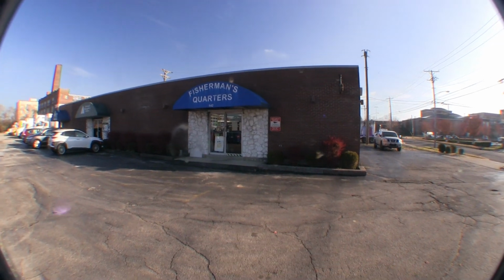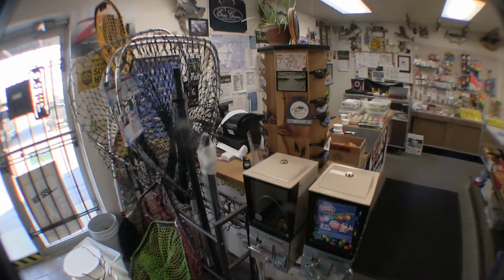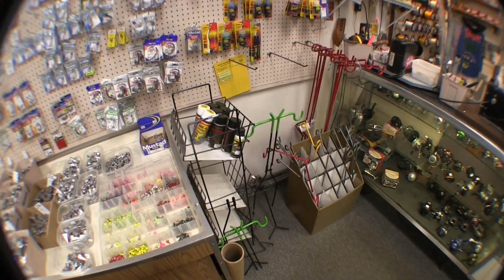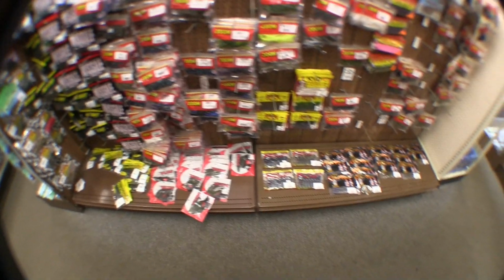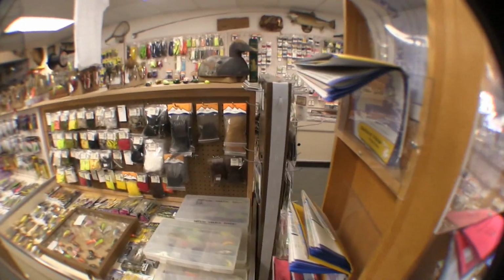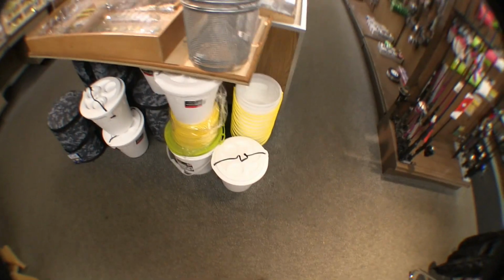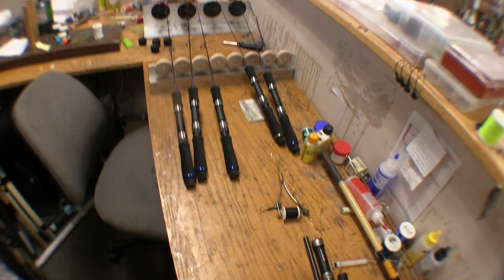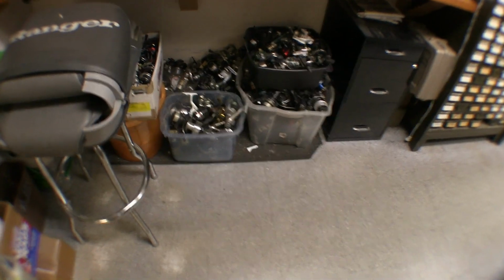FISHERMANS HEADQUARTERS DAYTON, OHIO